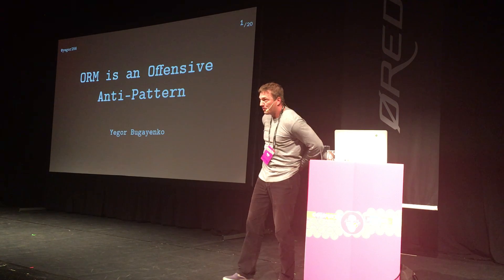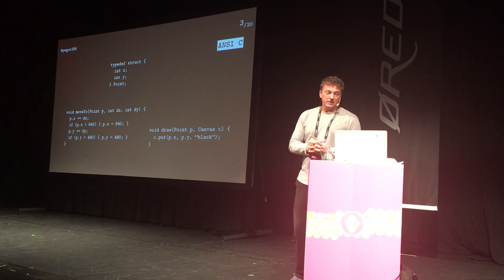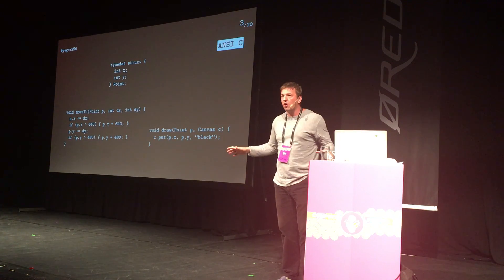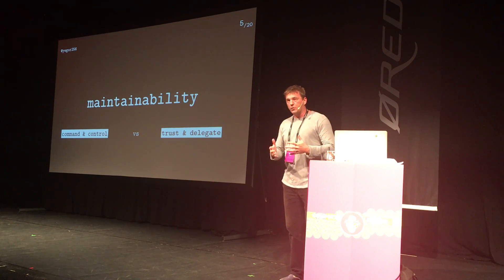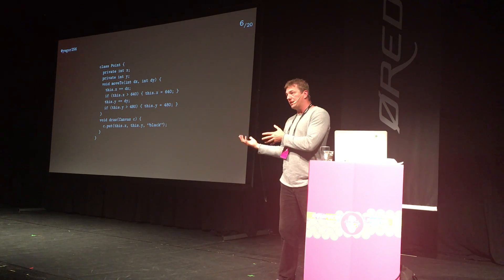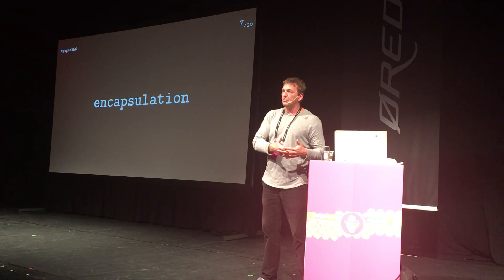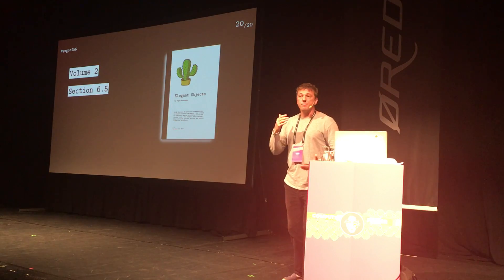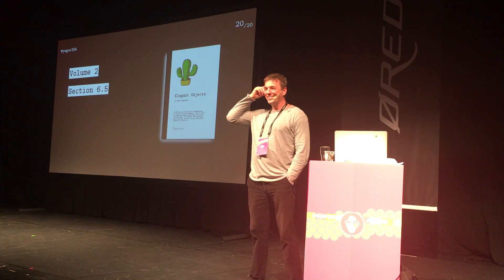ORM is an Offensive Anti-Pattern